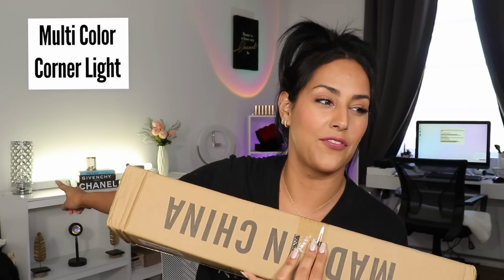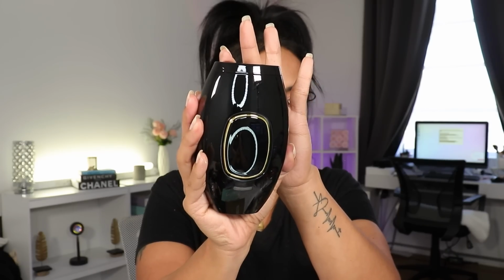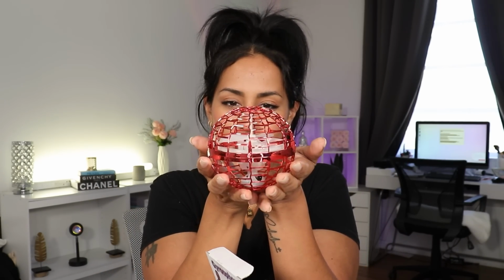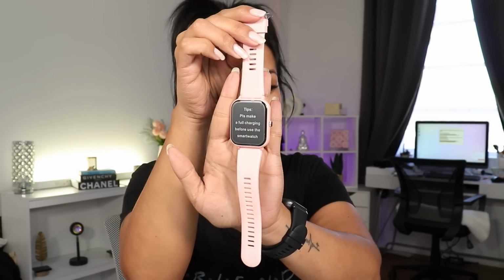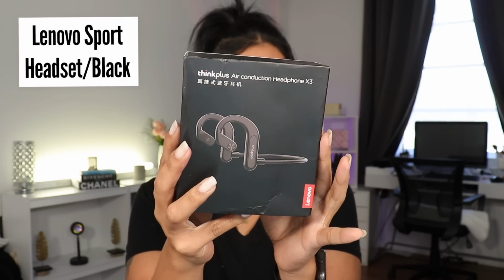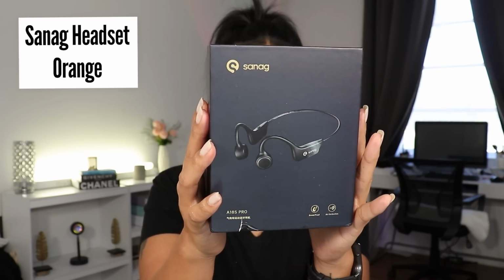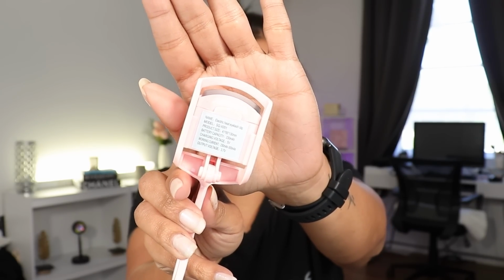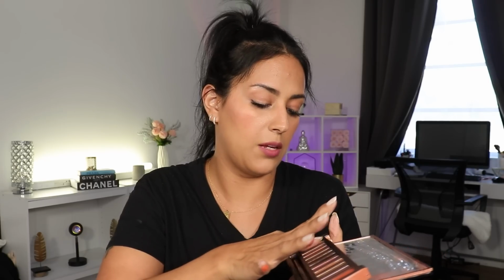INSANE TEMU FINDS | New Temu Haul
Here are some insane temu finds! You guys have no idea how excited I get when I do a new temu haul. Have you snagged any of these products?

💗Or use my code【pick9679】on Temu App to claim  (for all users)

RGB Dimmable Corner Ambience Floor Lamp With Remote Control $37.89💰
Lenovo X3 Wireless HIFI Sound Sport Music Earphones With Microphone $9.89💰

00:00 Introduction
01:39 All Items Hauled
15:36 Final Thoughts & Deal SHOP Gerard Cosmetics: CODE: YARI for 20% off your orders